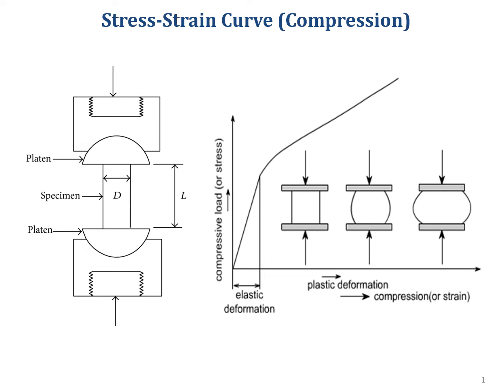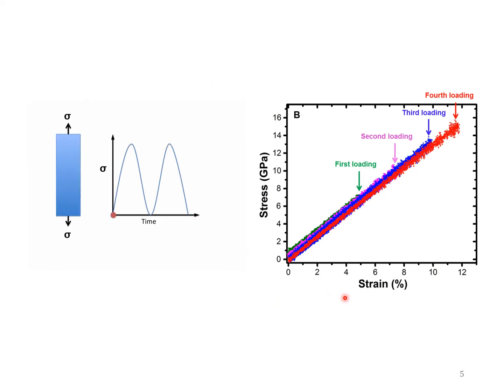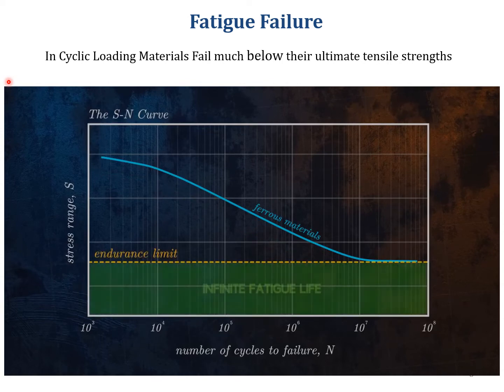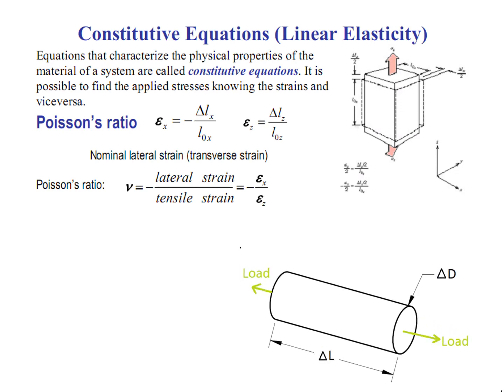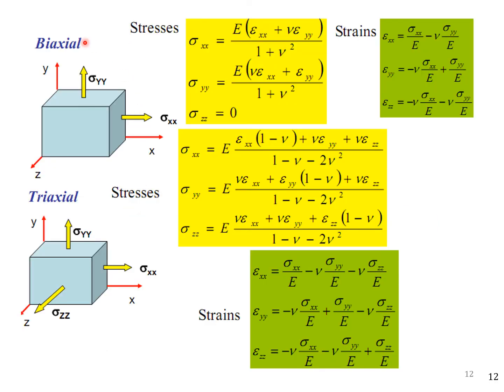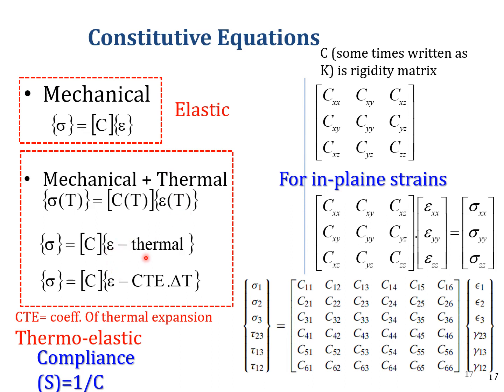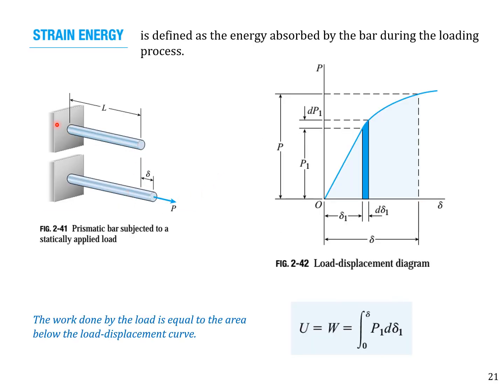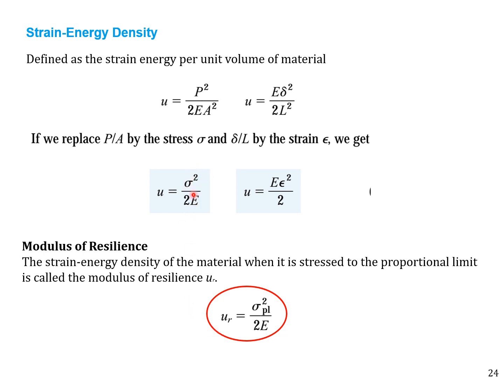Mechanics of materials 3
This video covers basic concepts of stress-strain in compression mode, cycling loading, fatigue and constitutive equations